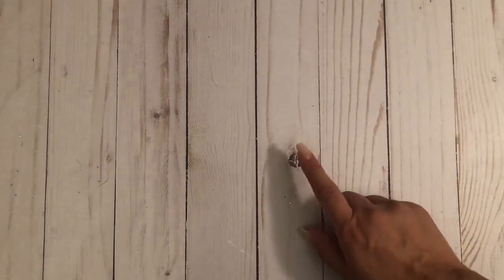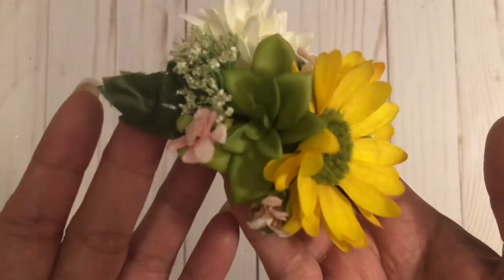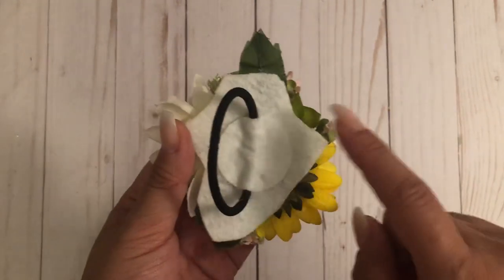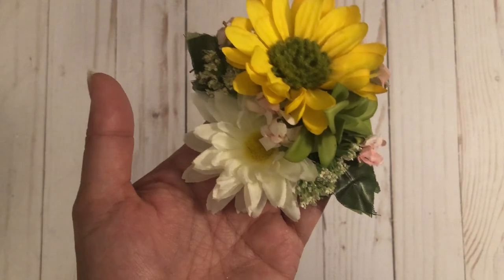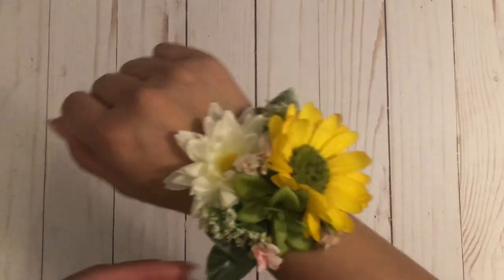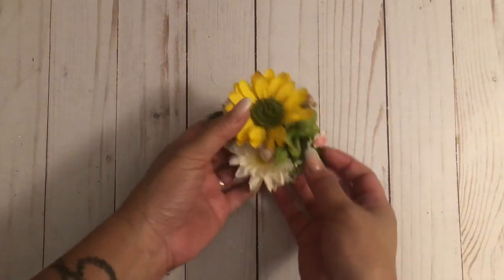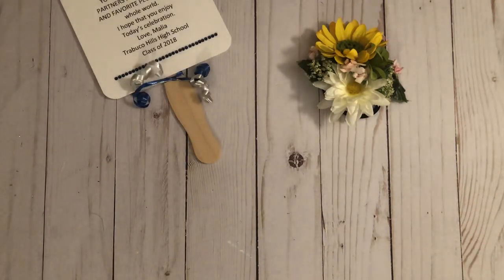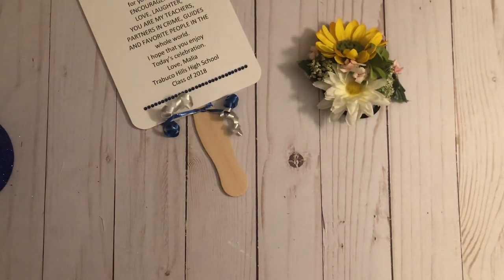Pinterest inspired graduation party center pieces & handmade corsage